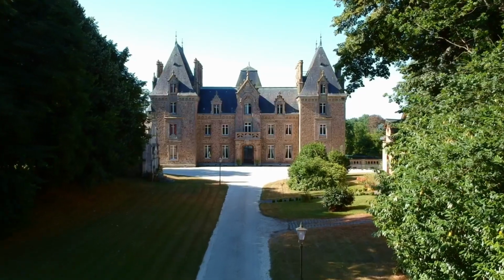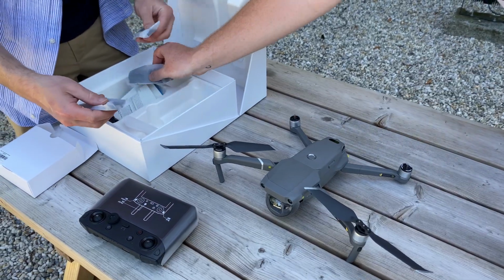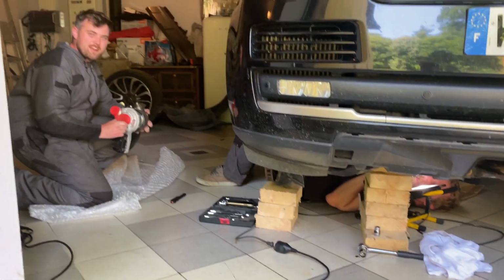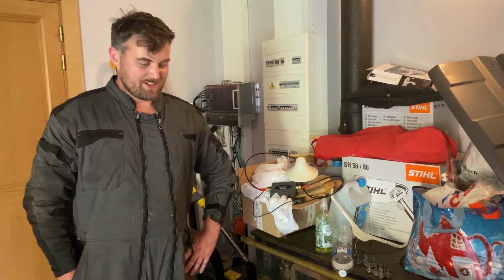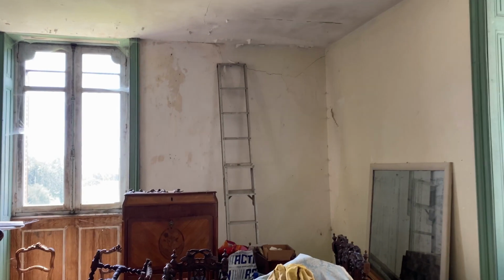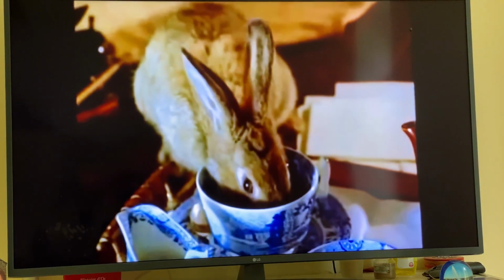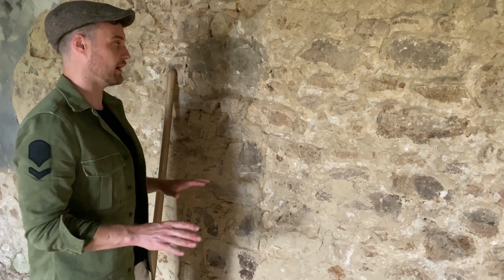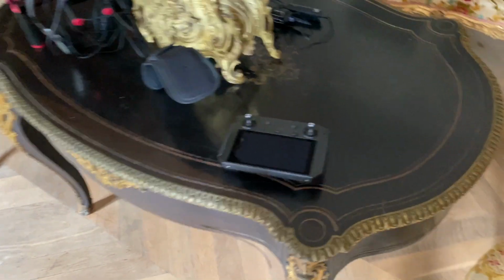The Only Way Is Up - Doing It Ourselves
This week sees my return home to the chateau, and things are looking up for the vlog. We rescue a cat stuck behind a wall and Ernest discovers my favourite show from childhood.

My name is Michael Petherick and I live with my family at Chateau de la Basmaignee in north west France.
My brother and his fiancé bought this building with some inheritance money three years ago and we are slowly restoring it to live in, and run as a business.
It’s always a financial struggle to keep the place going and we have to work hard to keep our heads above water, but we love it and wouldn’t have It any other way.
When they knew that they were buying the château, my brother asked me if I would like to move over and take part in their new adventure... so I packed my bags, gave up my life in England and moved here to help bring this place back to life.
We do all the renovations ourselves including construction, decorating and collecting antique furniture that we buy cheaply to restore. Our goal is to fill the château with beauty and life as it once was.
I have a passion for history, art and all things old.
These videos are a series of stories about my life and experiences living in a French castle.
We film and edit everything ourselves.
I’ll be showing all aspects of life here, from renovation and DIY, to crafts and baking, art, daily life and a bit of fun thrown in for good measure. There’s much more to see and our journey is still just beginning.